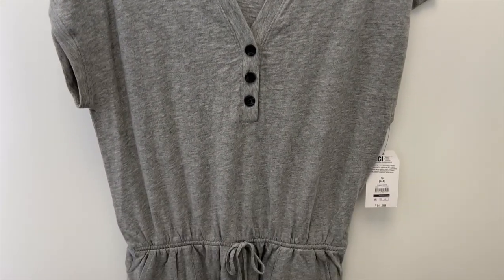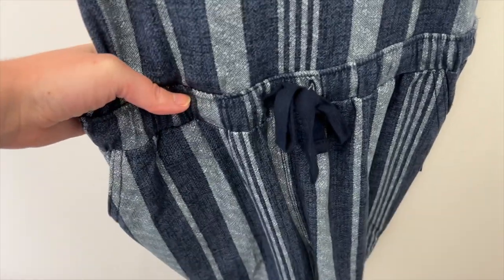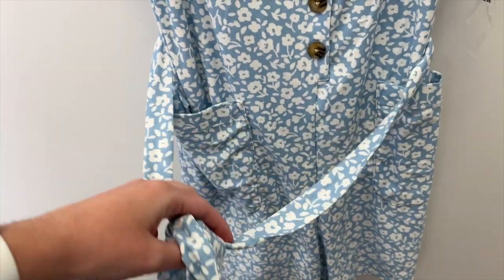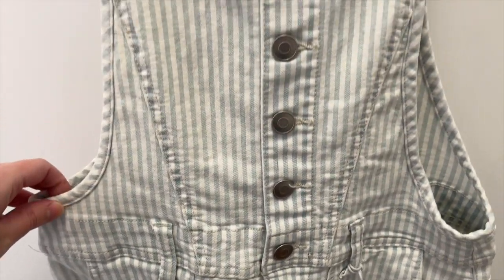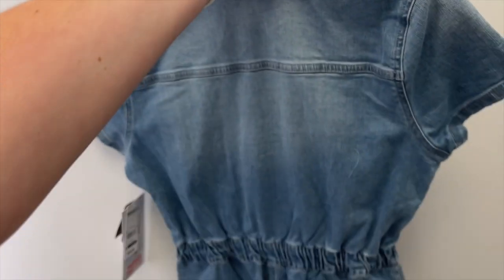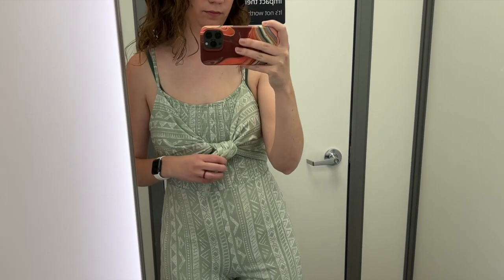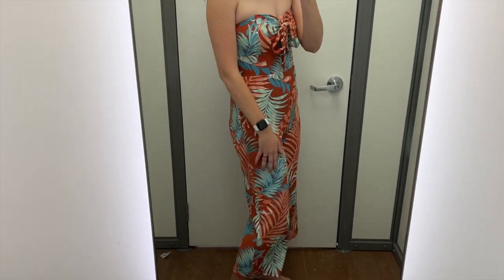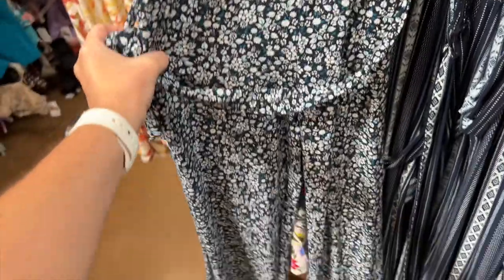Trying on ROMPERS/JUMPSUITS at Walmart *in the dressing room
I'm trying on rompers and jumpsuits at Walmart *in the dressing room! I was curious what kinds of rompers and jumpsuits Walmart has in the store, so I went to check it out and try them on of course! I only found one romper in the women's section, but I did find multiple rompers and jumpsuits in the juniors' section, so I tried them all on in the dressing room!

—TIMESTAMPS —
0:00 Intro
0:32 Time and Tru Women's Henley Romper
1:29 No Boundaries Juniors’ Shortalls
2:25 No Boundaries Juniors' Button Front Romper
3:22 Celebrity Pink Women's Shortall
4:20 Celebrity Pink Junior Women's Short Denim Boilersuit
5:12 No Boundaries Juniors' Tie Front Jumpsuit
6:02 No Boundaries Juniors' Strapless Tie Front Jumpsuit
6:55 No Boundaries Juniors Peasant Wide Leg Jumpsuit
7:35 Final thoughts

Address:
16432 N. Midland Blvd. #78

— ABOUT ME --
I am Kathy, a stay at home mom of two currently living in Idaho. I make videos about style and beauty and trying new things! My body has gone through a lot having two babies in three years, so I'm on this journey to figure out what physically fits my body and what style of clothing and makeup fits my personality as well. I'm excited to have you join me!